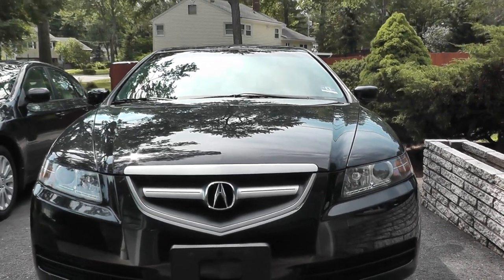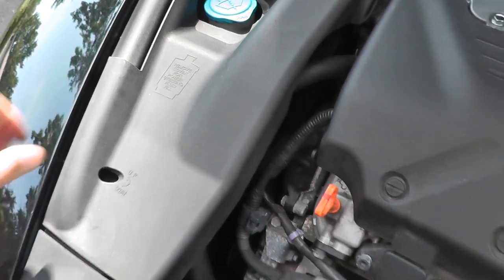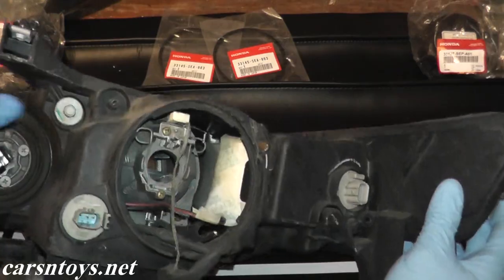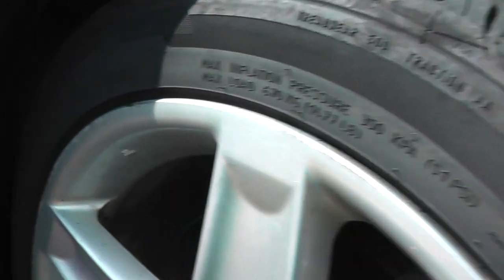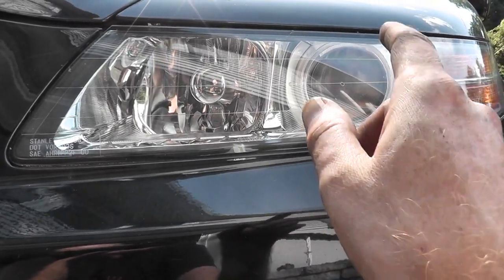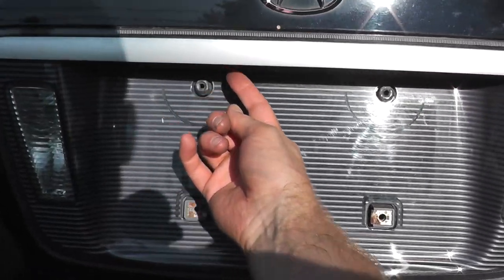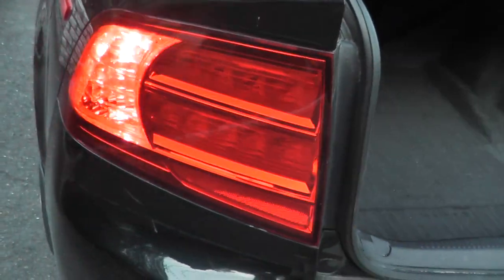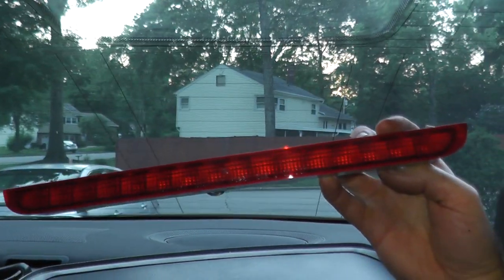How To Replace All Exterior Lights and Bulbs Acura TL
Today we're replacing all exterior lights and bulbs on a Acura TL. Additionally, this will provide good insight if you have another Acura model. We'll take a look at the fog light, HID light, front parking light, turn signal light, reverse lights, license plate lights, brake lights and side marker lights. The side marker and brake lights are LED.

►► Tools and Supplies:
HID Xenon D2S Bulbs
Fog Lights
Parking Lights
Reverse Lights
License Plate Lights
Rear Blinker
LED Side Markers
Tail Light
Trim Removal Tool
Plastic Clip Replacements

Note:
Any attempt to repair automotive parts and/or systems carries risk of personal injury. Always adhere and follow safe practices when working on vehicles. Such as, safety glasses, jack stands, no loose clothing, etc. No guarantee or warranty is implied. Use the information in this video at your own risk.

Publication, reproduction or distribution of this film is strictly prohibited. Carsntoys is a member of Amazon's Influencer Program.

Acura TL fog light. Sylvia 9006. Acura TL HID bulb. Philips D2S. Acura TL parking lights. Sylvia 7443. Acura TL reverse lights. Sylvia 921. Acura TL license plate light. Syvlia 168. Acura TL rear blinker. Sylvia 7440. Acura TL LED bulbs. Acura TL side marker LED. Acura TL taillight LED. Acura TL brake light LED.